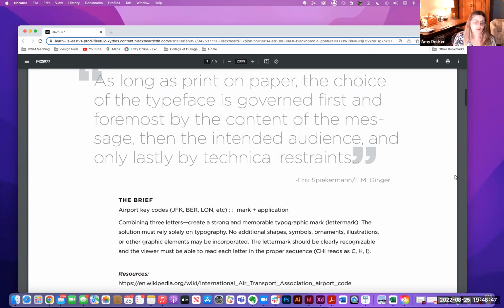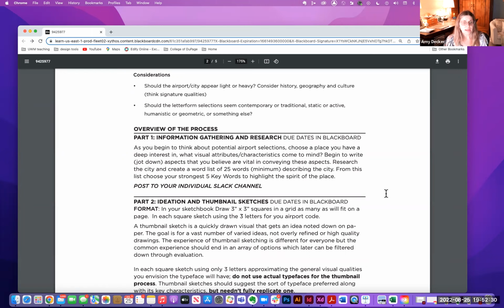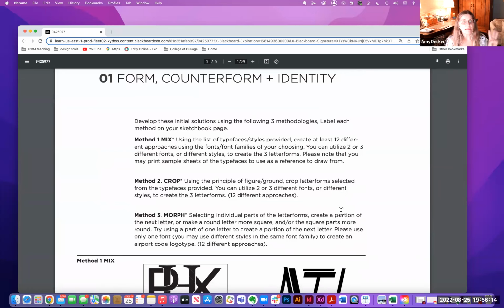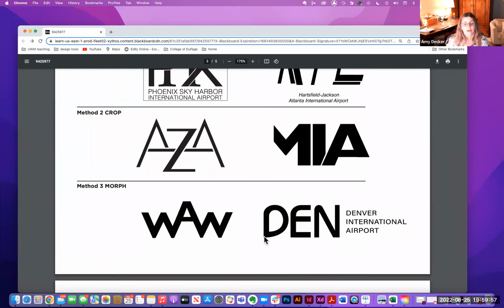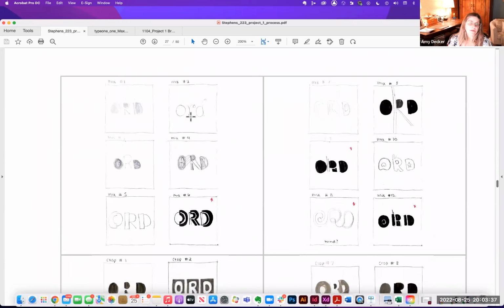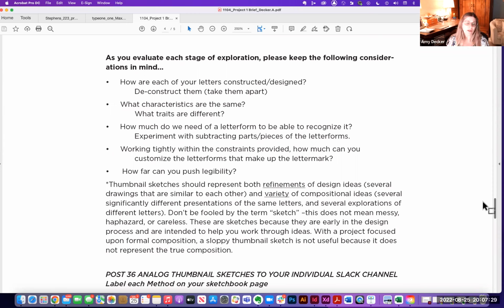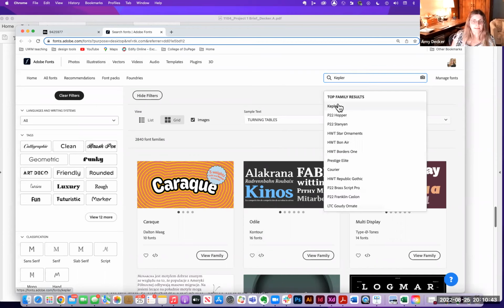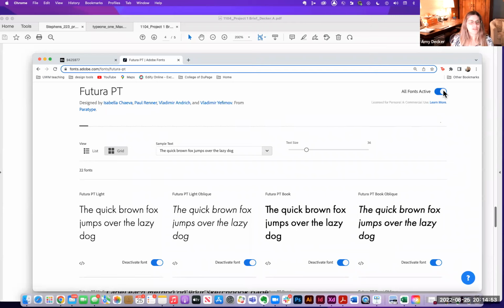WK1 Project1 Part1